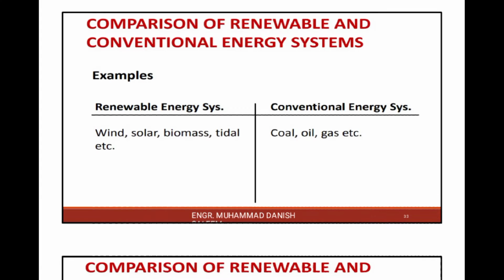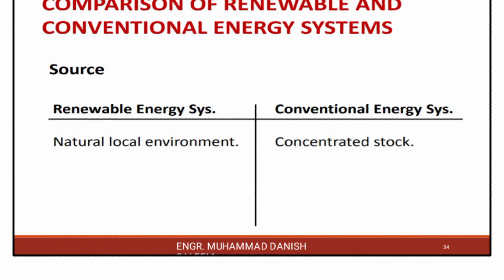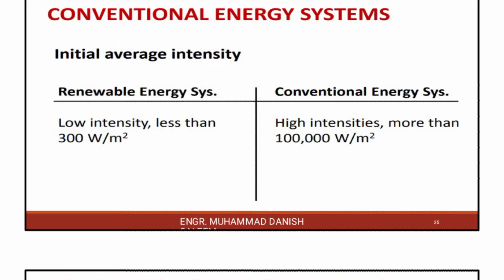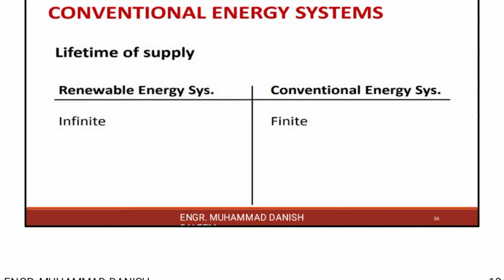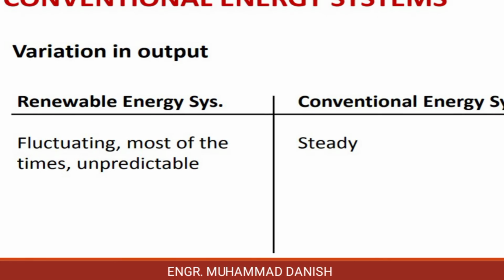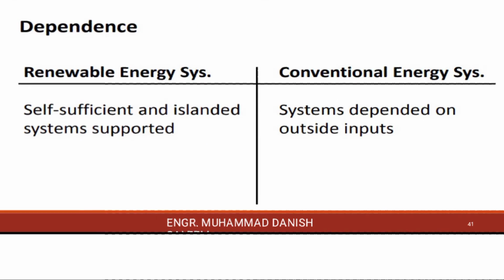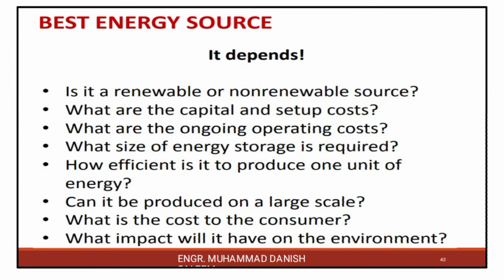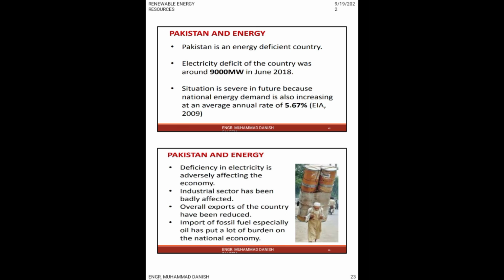COMPARISON BETWEEN CONVENTIONAL AND RENEWABLE ENERGY SYS IN ENGLISH